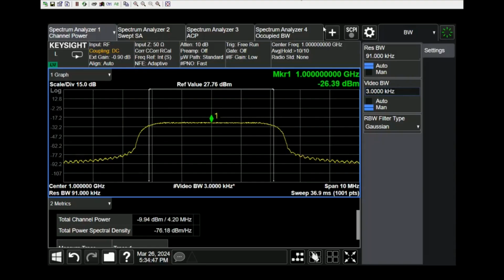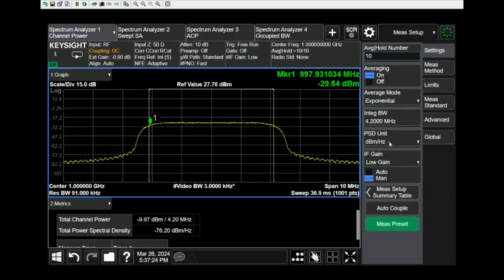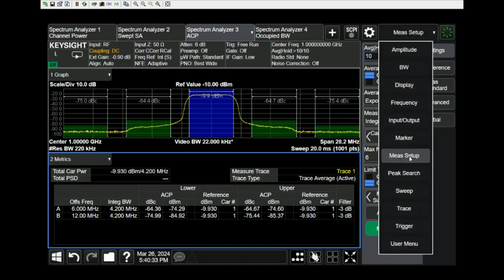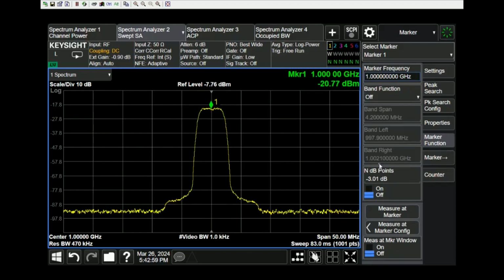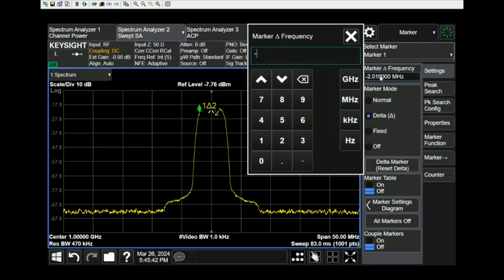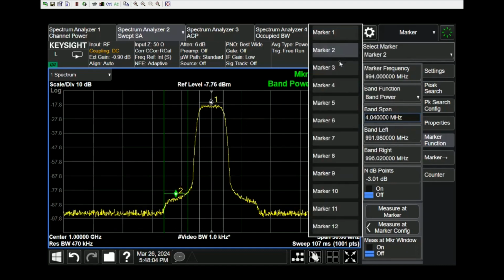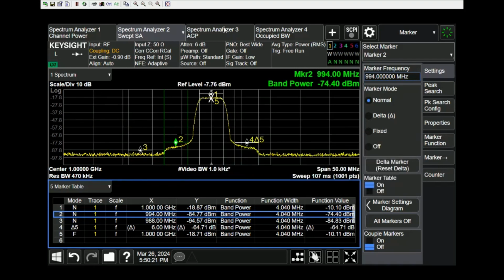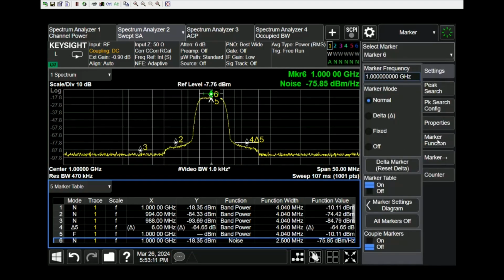Episode 133: Unlocking Precision: Marker Function in XSA for Channel Power Measurement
Discover the power of marker function in XSA for precise channel power measurement in this insightful tutorial! 📡🔍
Learn how to utilize marker effectively to analyze signals, calculate channel power, and optimize your RF engineering workflows.

Whether you're a novice or seasoned professional, this video provides valuable insights and practical tips. 🛠️